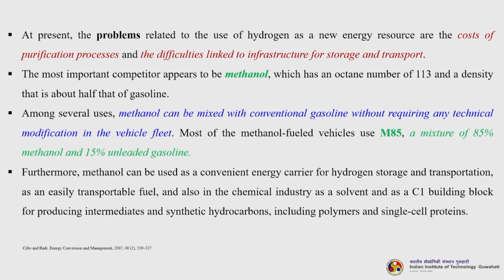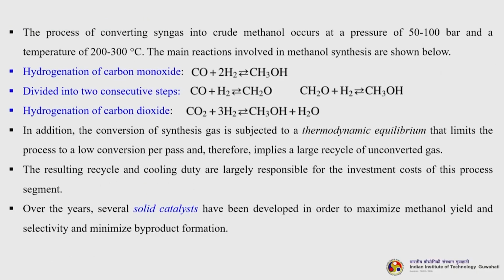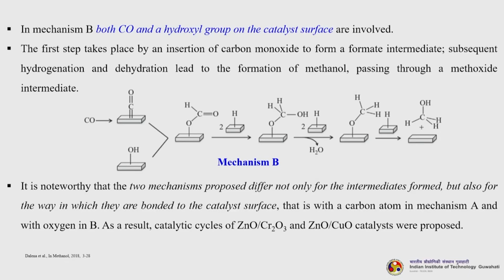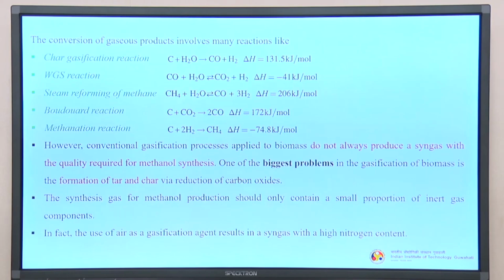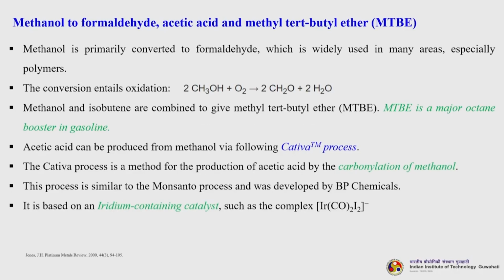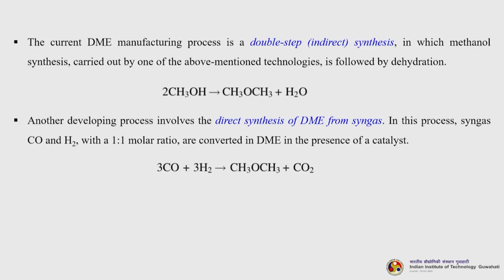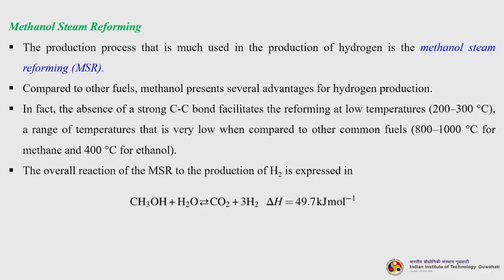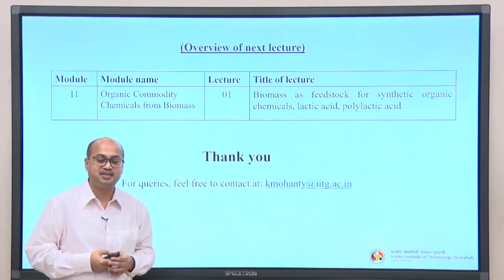Methanol production and utilization